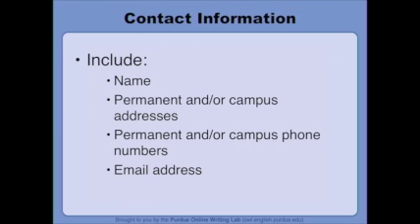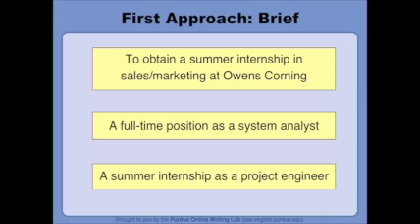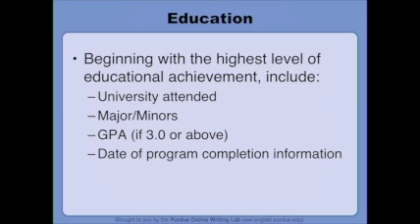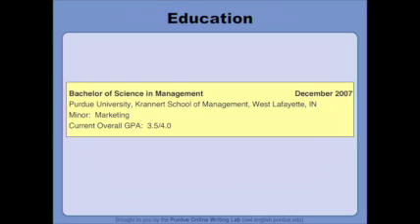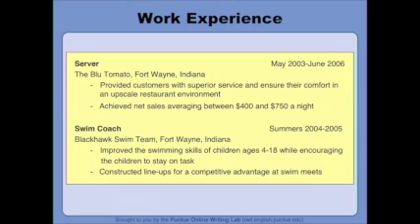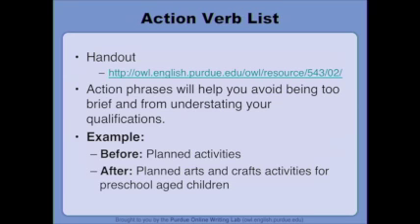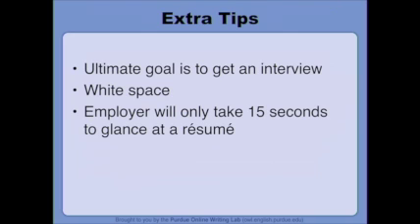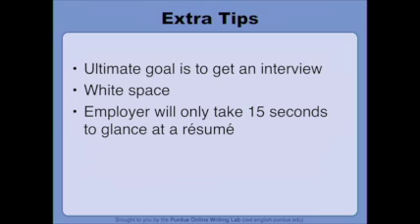EDU 173_How to create a Resume